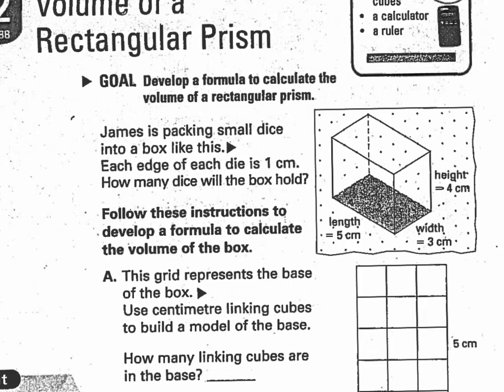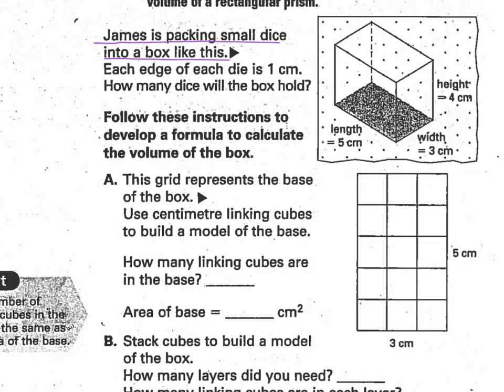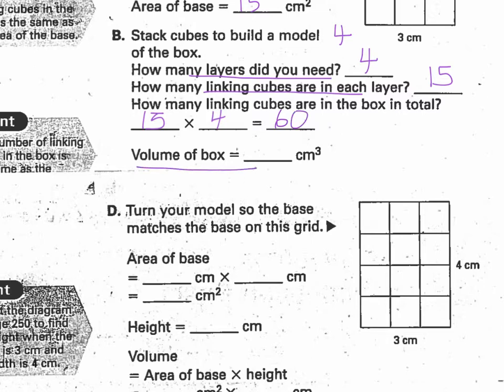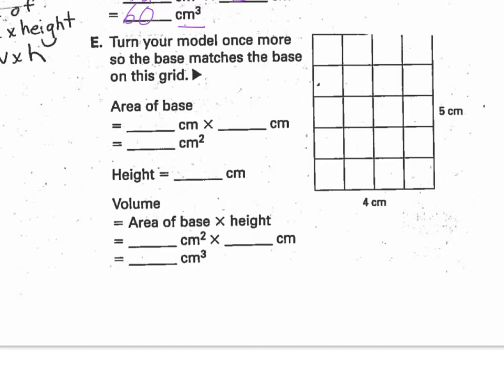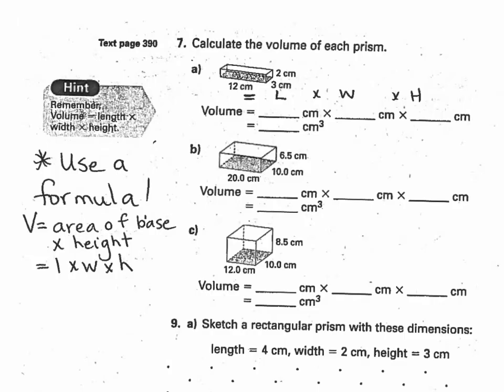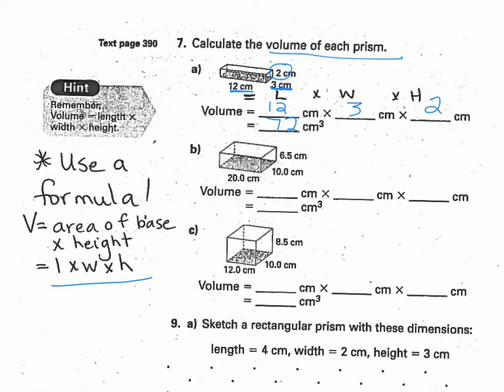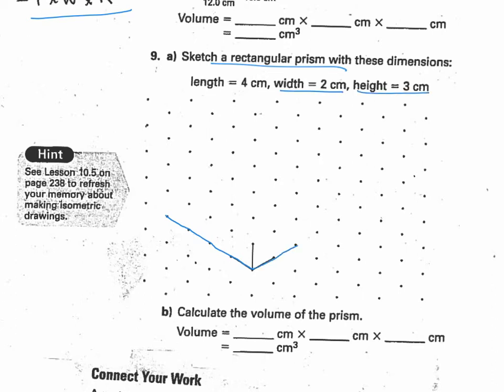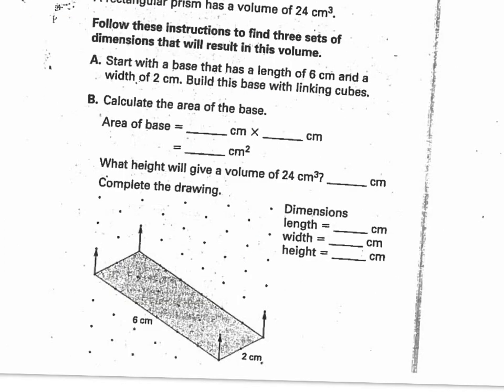nelson math 11.2 volume